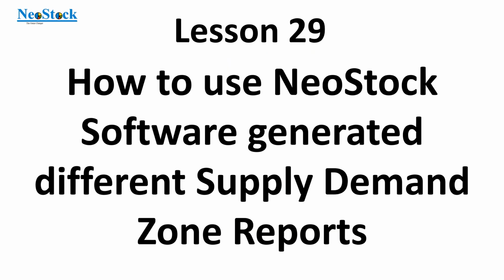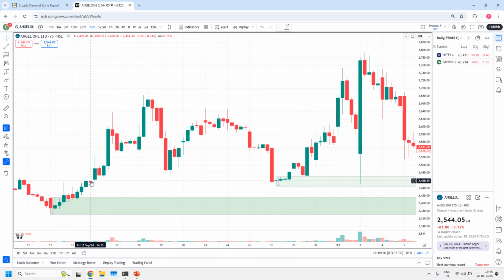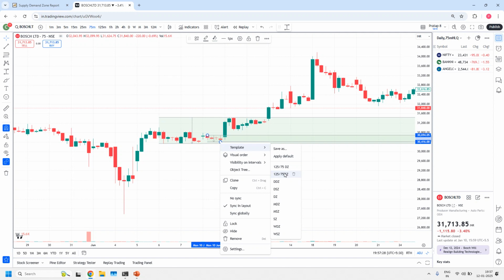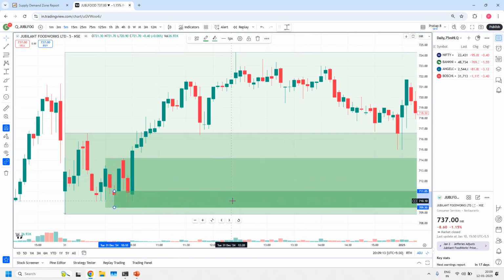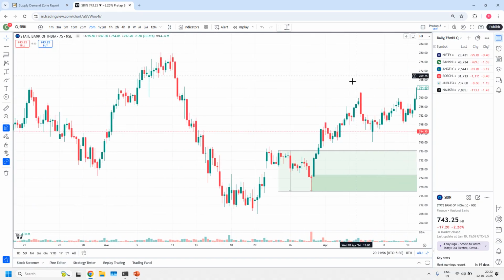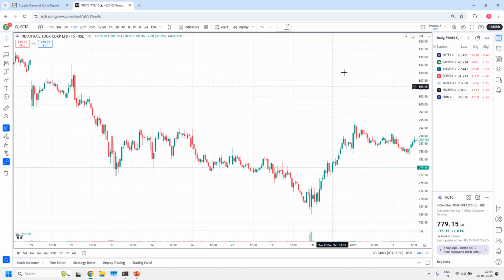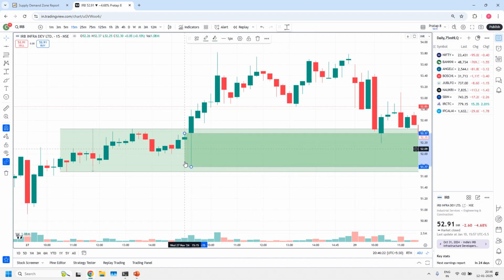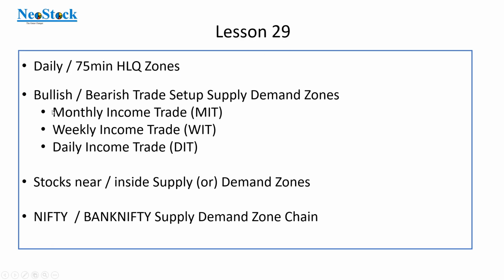Lesson_29.1 How to Analyze Daily or 75min HLQ Zones from NeoStock Software Report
1. NeoStock Software generated Daily HLQ Zone Analysis
2. NeoStock Software generated 75min HLQ Zone Analysis